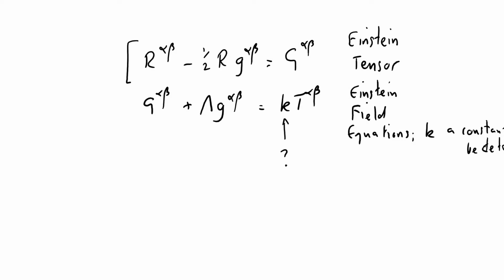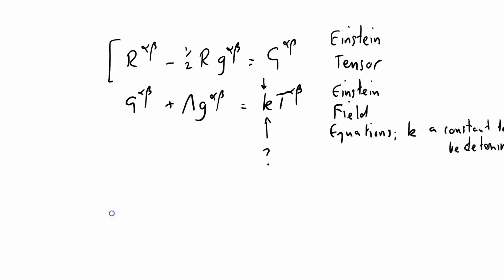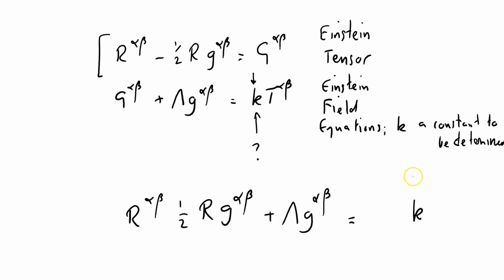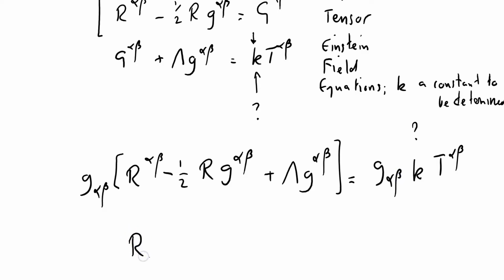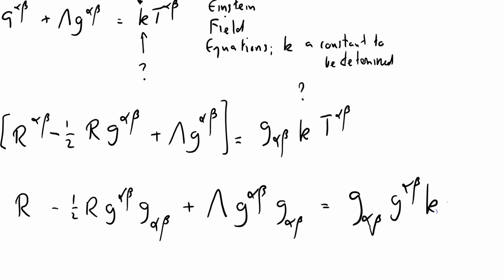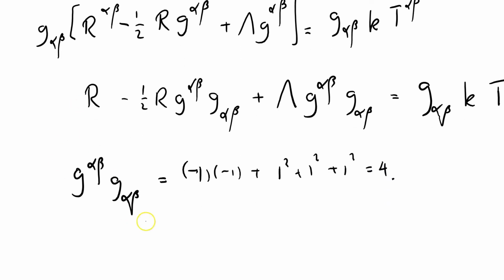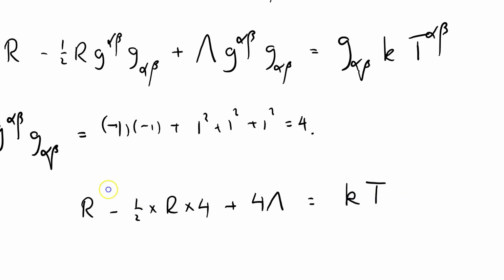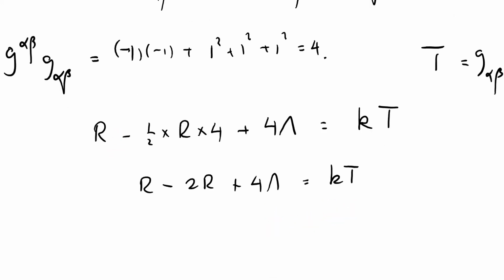GRSS 150 Einstein field equations part twelve